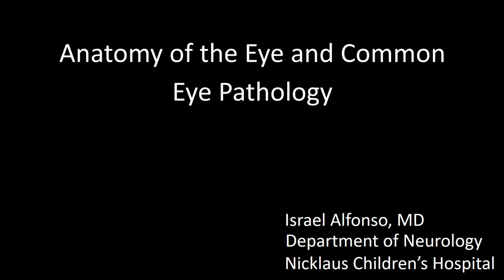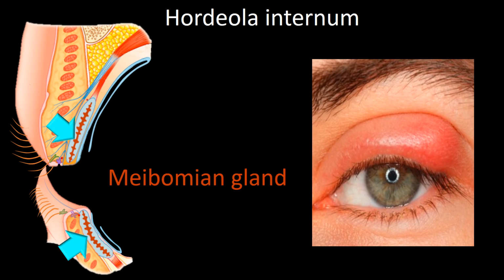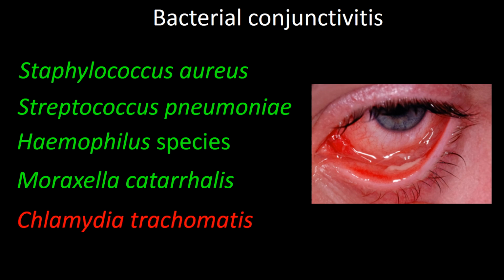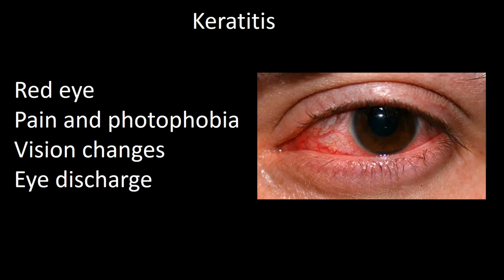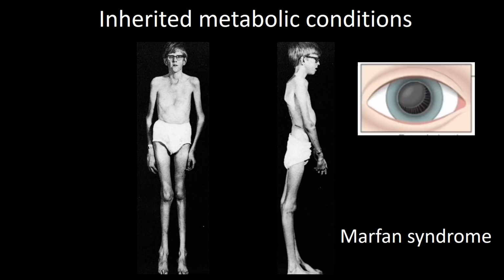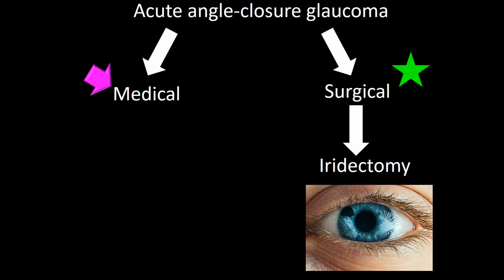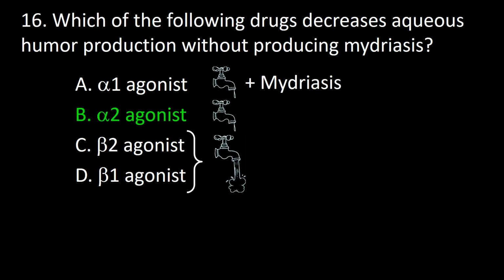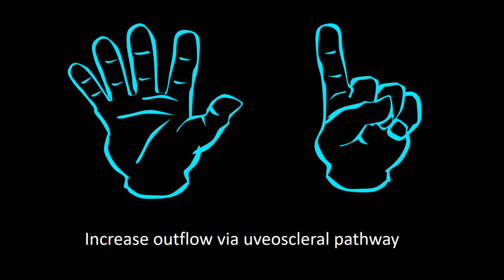Anatomy of the Eye and Common Eye Pathology 2025